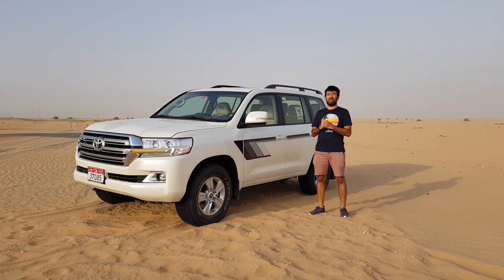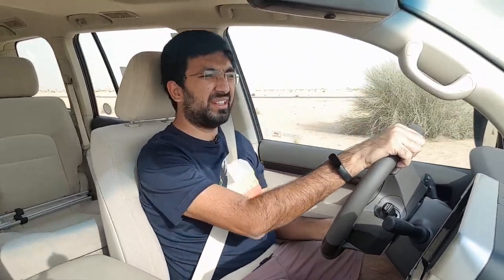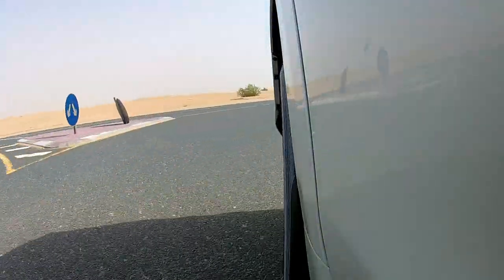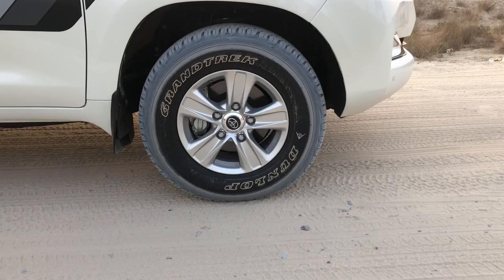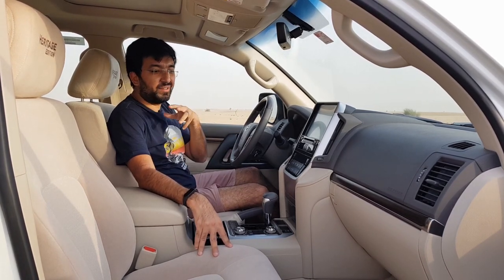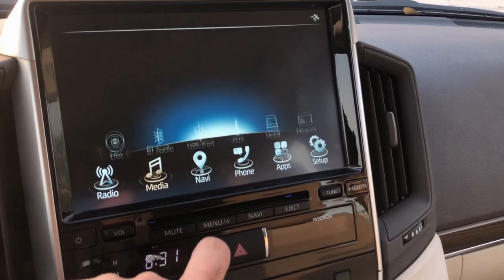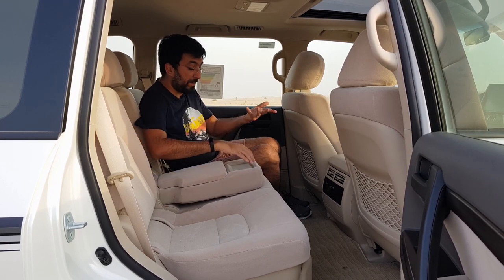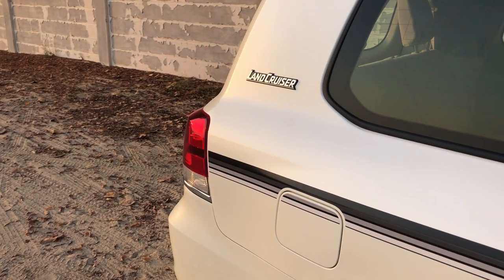2020 Toyota Land Cruiser V8 Heritage Edition Review | King Of The SUV World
In this video, I get for you 2020 Toyota Land Cruiser V8 Heritage review. The 2020 Land Cruiser has to be one of the most amazing and capable SUV of all time. This Toyota Land Cruiser is a special Heritage edition to mark the 10 million sales of the Land Cruiser throughout its life.
The Toyota Land Cruiser V8 2020 is a brilliant piece of machinery as it comes with a 4.6L naturally aspirated V8 engine that produces 304 bhp and 440 N-m of torque. It is a better engine compared to the Toyota Land Cruiser 5.7 V8 engine. The Toyota Land Cruiser Heritage Edition comes with a six-speed automatic gearbox which is enough to tackle everyday conditions.

The Toyota Land Cruiser V8 comes with cruise control, a big 10-inch infotainment screen and moquette fabric seats. The Heritage Edition of the Land Cruiser also comes with its own air compressor pump so you can fill air anytime. It also comes with the famous Toyota land Cruiser crawl control system.

We had previously done a comparison video of 2020 Nissan Patrol V8 Vs 2020 Toyota Land Cruiser V8 before the lockdown. Make sure to check that out too.

Main Music:
Ryan Little - Nothing New

Toyota Land Cruiser Review 2020